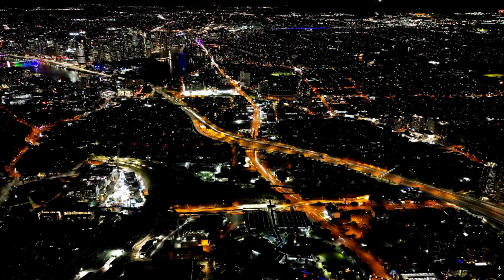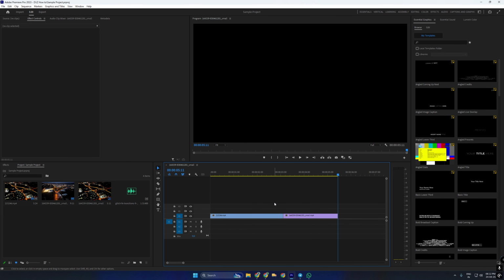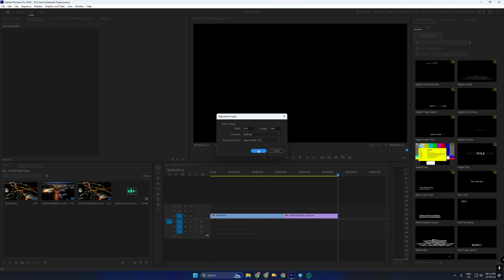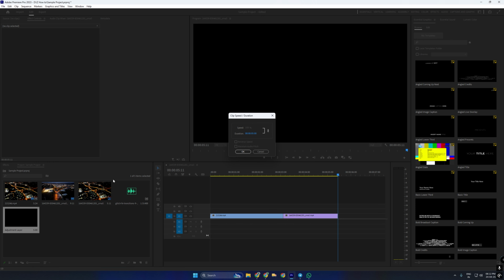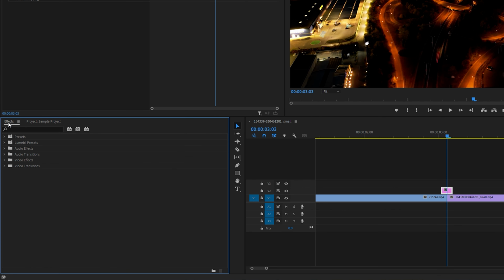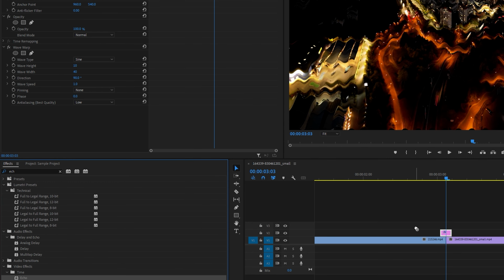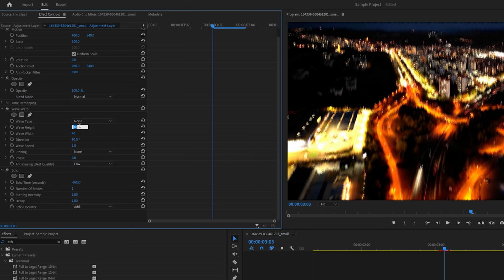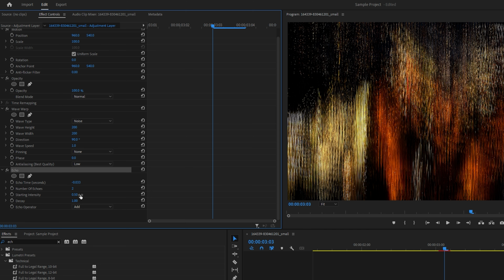Insane Glitch Transition in Premiere Pro 2023 (Wave Warp Tutorial)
Let’s learn how to create a Wave Warp Glitch Transition in Premiere Pro in just a few easy steps!

This effect combines the power of Wave Warp and Echo to create a distorted, high-energy transition perfect for music videos, vlogs, and cinematic edits.

🎬 What You’ll Learn:
✅ How to build an adjustment layer
✅ Use Wave Warp + Echo for glitch effects
✅ Add punchy, modern transitions to any video

Perfect for anyone who wants that glitchy, digital energy in their edits!